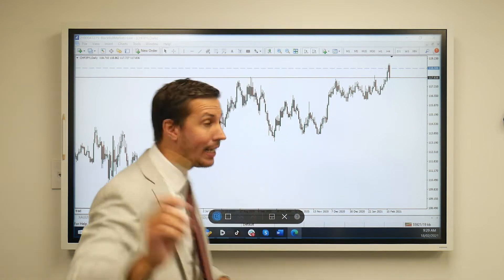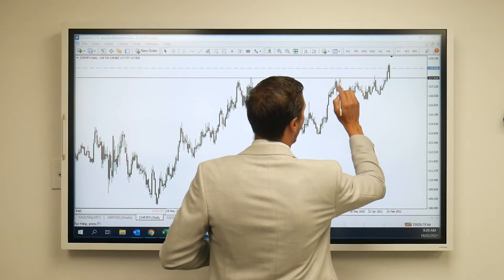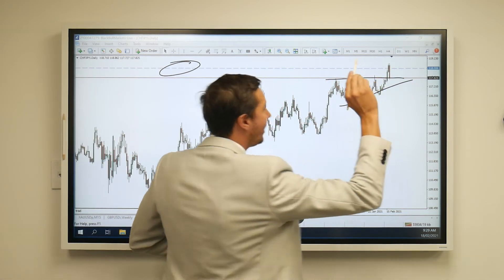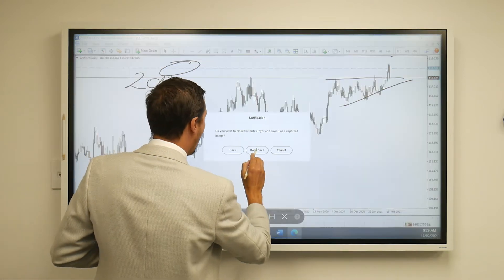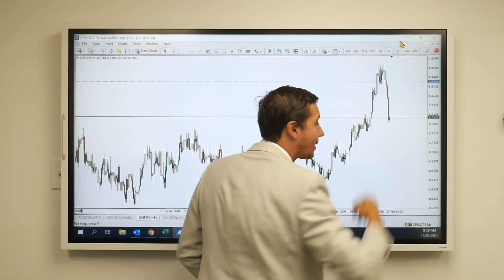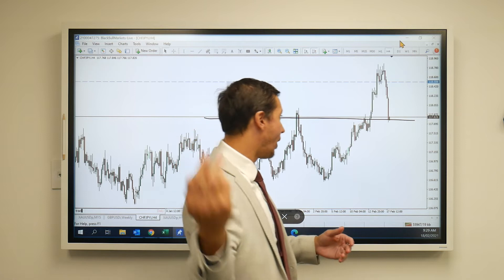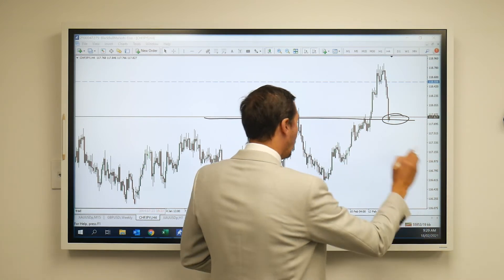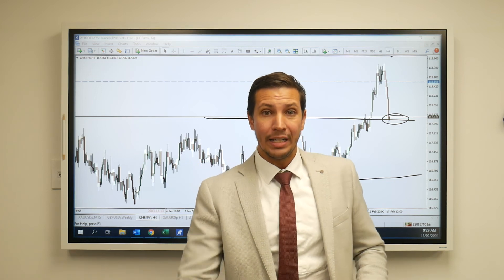CHF/JPY Trade Analysis 18-02-21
The Swiss Franc remains in a consolidative setting against the Japanese Yen. Moreover, CHF/JPY is sitting on the cusp of a zone of resistance between 117.41 and 118.61. This is a range established from peaks in 2017 and 2018. Clearing this would open the door to uptrend resumption. Speaking of which, a potential rising support line from April has been maintaining the focus to the upside – see chart below. Negative RSI divergence does show that upside momentum is fading, which can precede a turn lower towards 116.17.